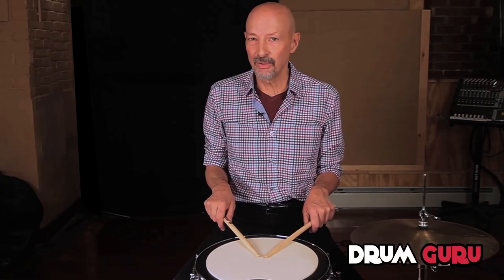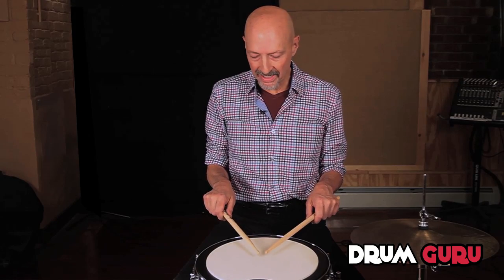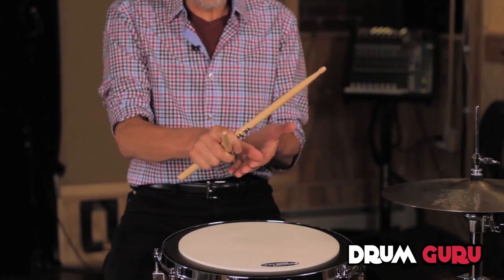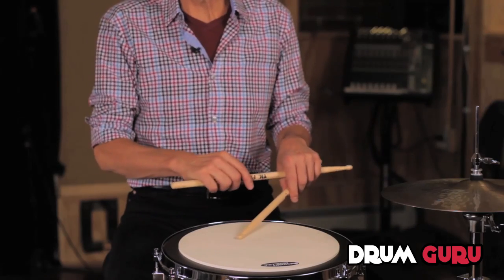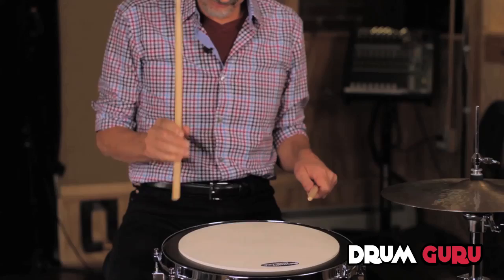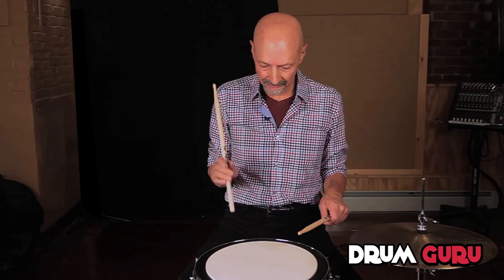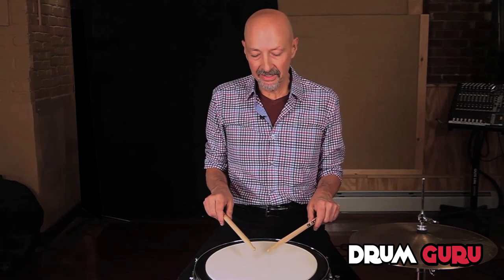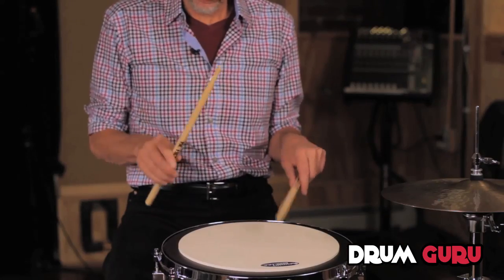Drum Guru - Steve Smith: Pathways of Motion: Four Versions of Matched Grip - Pack 1 Preview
The Pathways of Motion series from drumming legend Steve Smith provides a complete overview and approach to matched grip drumset technique. These concepts are based around Steve’s current use and analysis of matched grip, presenting a wealth of information about hand technique that also covers rudiments, musical phrasing, and much more. Steve identifies and demonstrates four distinct grips; each grip is thoroughly explored in its basic motions on the snare drum, and then translated to drumset applications and phrases. Later packs in the series apply these techniques with challenging and fun rudimental phrases that also build phrasing ideas, vocabulary, and chops.

This first pack explains and demonstrates the four grips.

Here are the lessons that appear in this pack:

Symmetrical vs. Asymmetrical Grip
Matched Grip Hand Positions: Grip 1
Grip 1: Triplets
Matched Grip Hand Positions: Grip 2
Matched Grip Hand Positions: Grip 3
Matched Grip Hand Positions: Grip 4